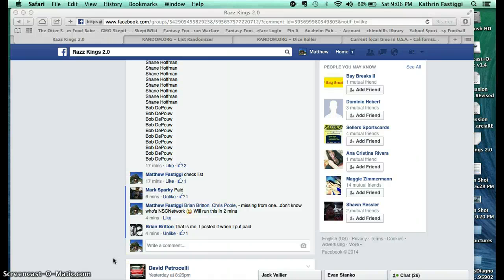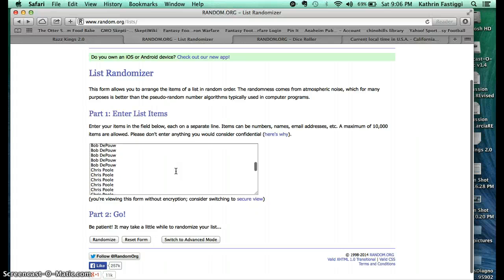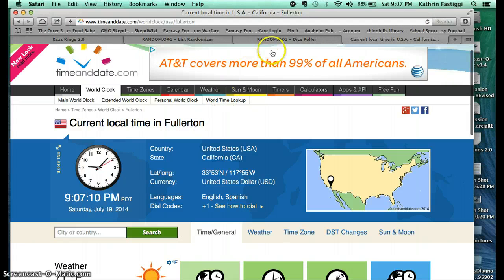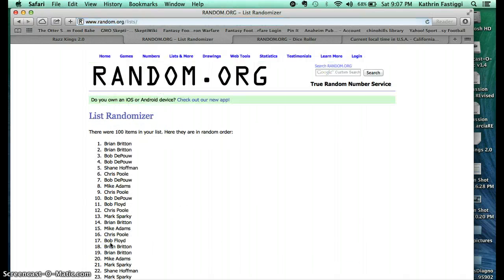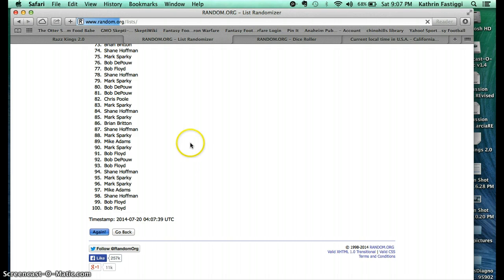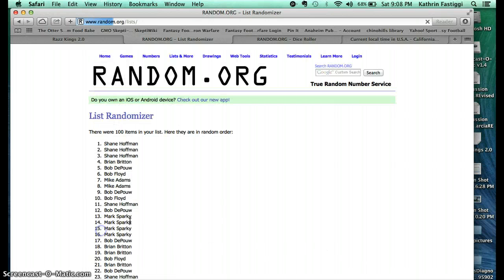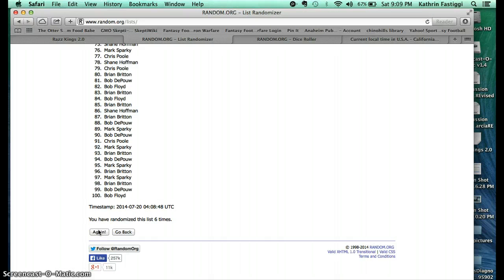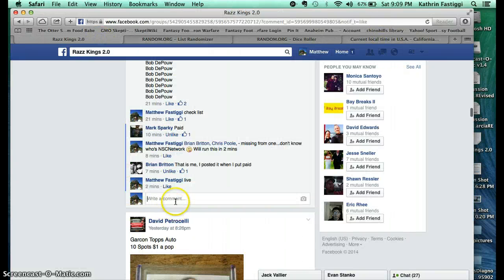Joe Namath 1/1 Razz Kings 2.0